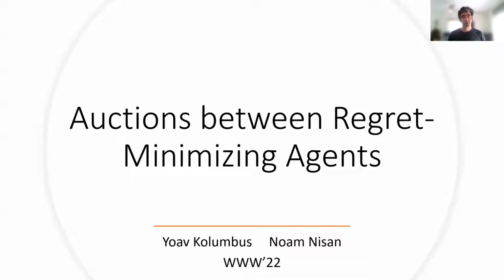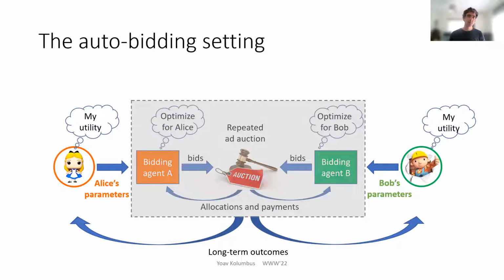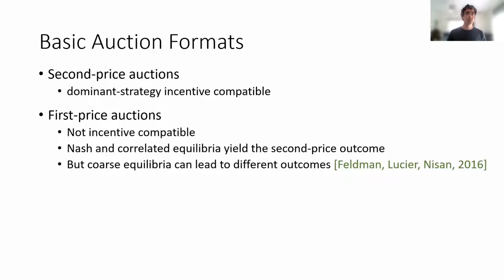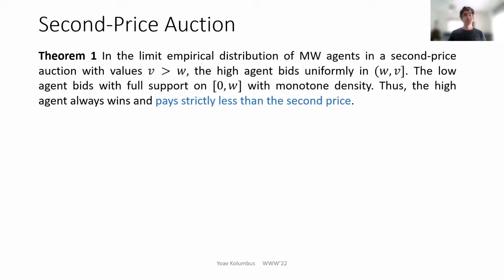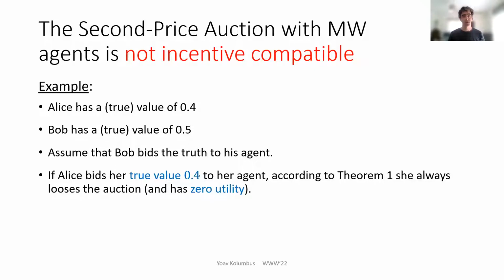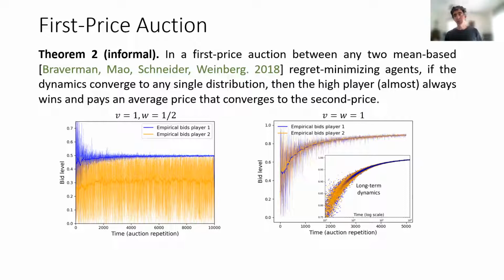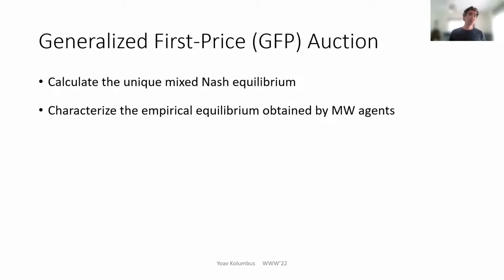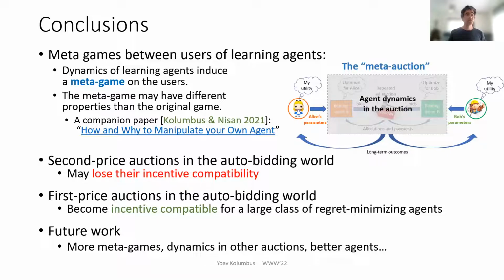Auctions between Regret-Minimizing Agents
Published in WWW '22